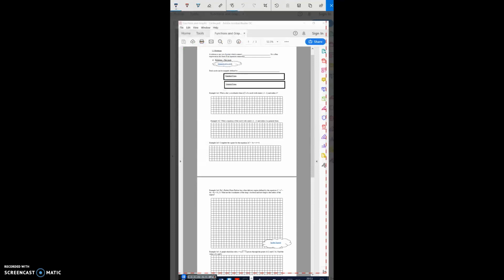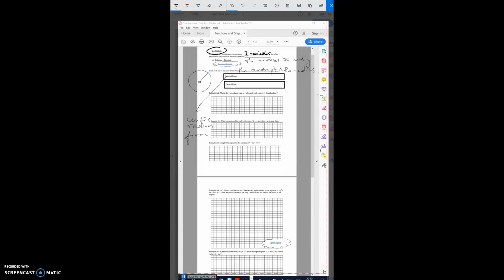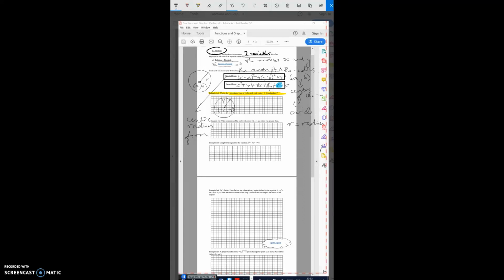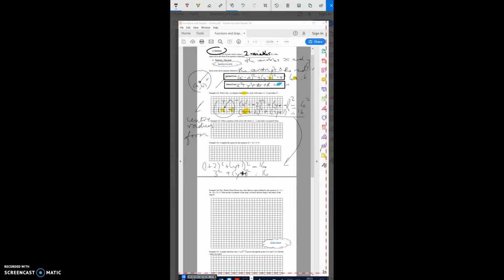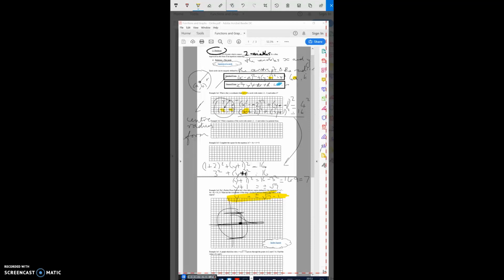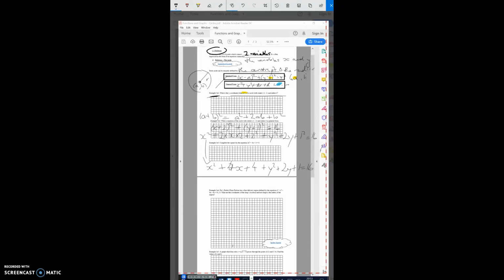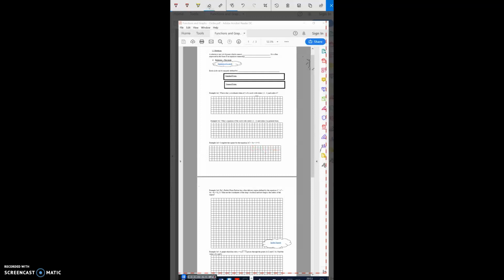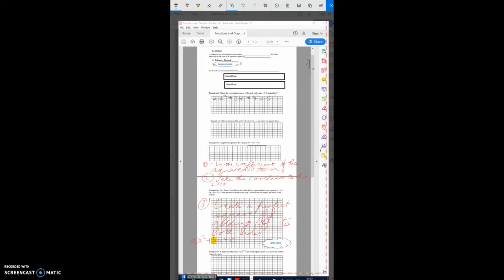Topic 1 Circles Video A